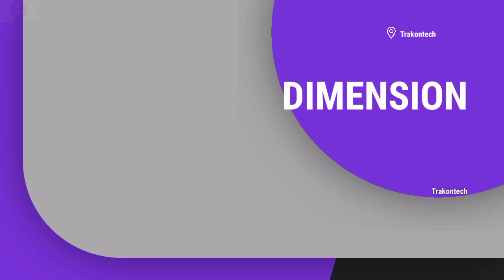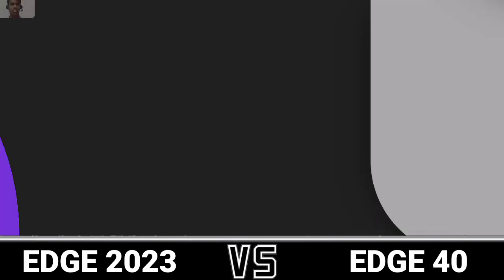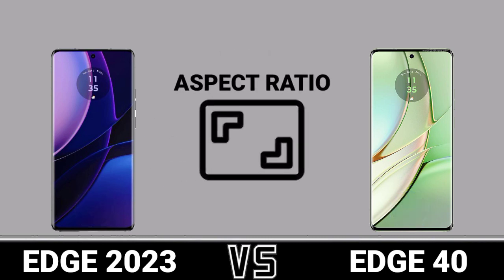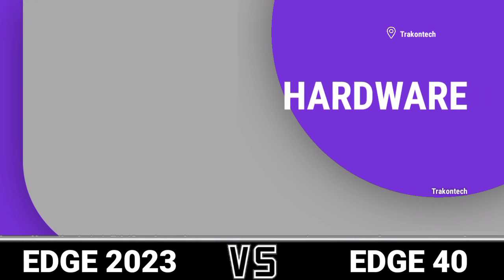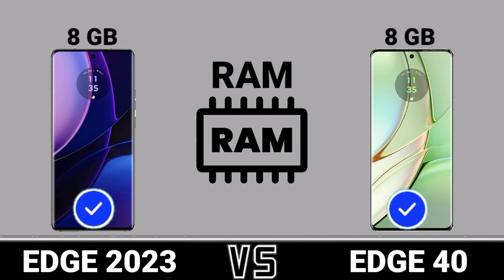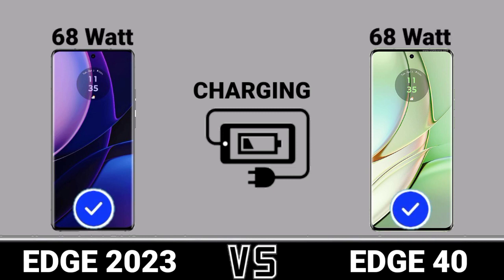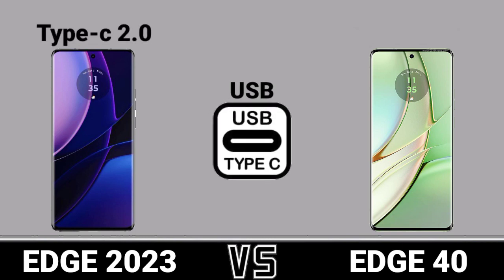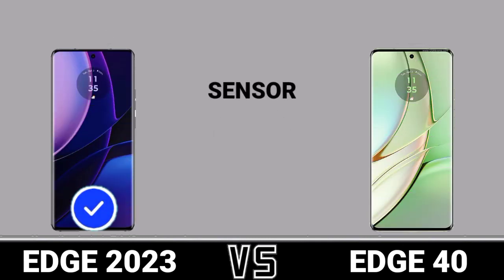Moto Edge 40 Vs Moto Edge 2023 Trakontech.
Moto Edge 40 Vs Moto Edge 2023